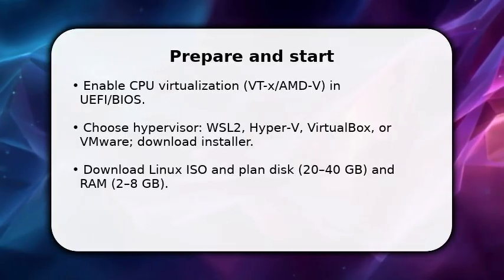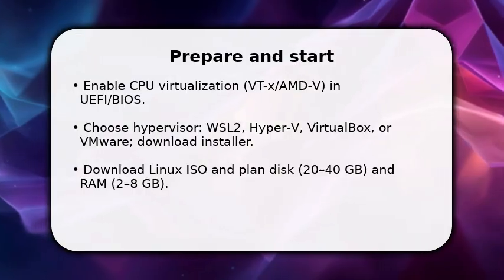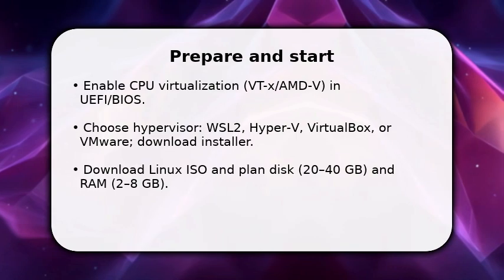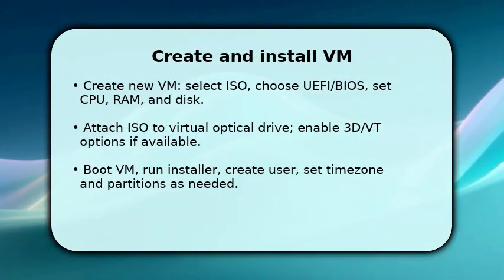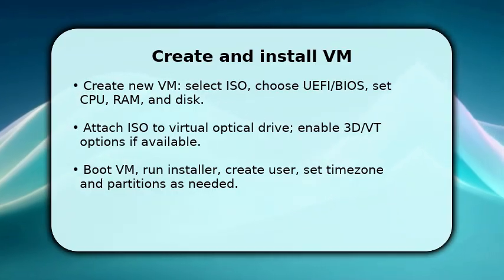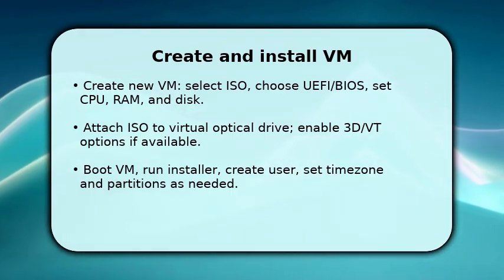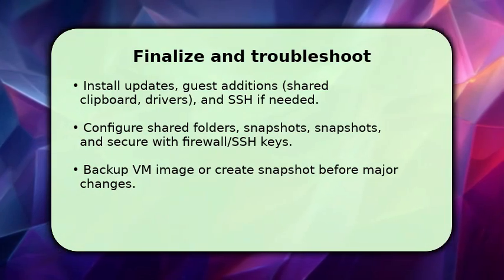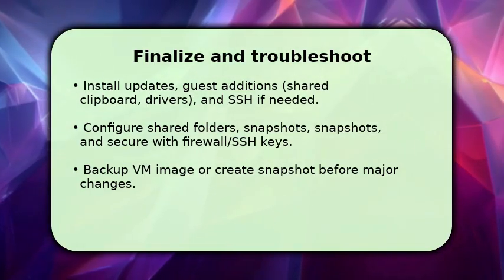How to Setup Linux Virtual Machine on Windows 11 (full Guide)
How to Setup Linux Virtual Machine on Windows 11 (full Guide) | 🔒 Surfshark VPN Deal — Stay private and secure. $1.99/mo + 3 Months Free ▸

Dive into the comprehensive guide on setting up a Linux virtual machine within Windows 11. This video will walk you through each step, from installation to customization of your VM settings for optimal performance and security.

Linux Virtual Machine, Windows 11 Setup Guide, VM Installation Steps, Configure Linux on Windows, Operating System Integration, Virtual Desktop Environment, System Compatibility Check, Performance Optimization for VM, Security Settings in VM, Dual Boot Process